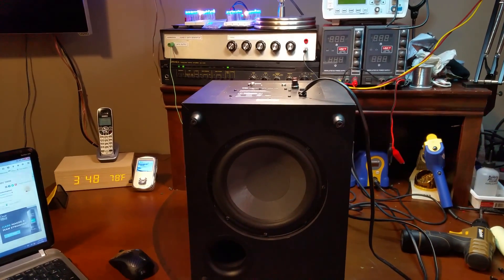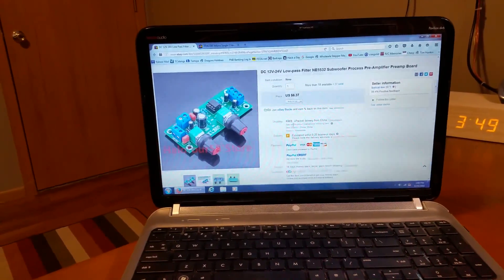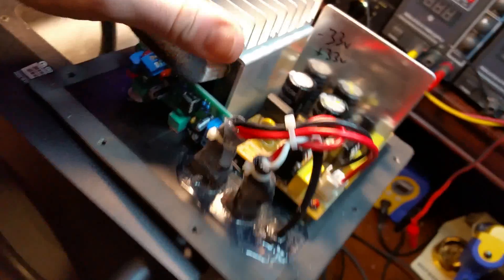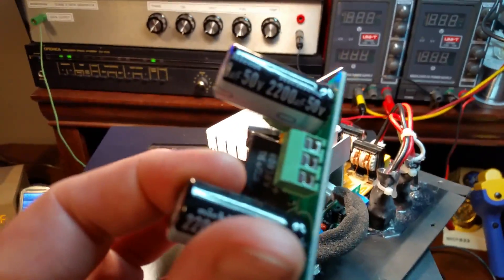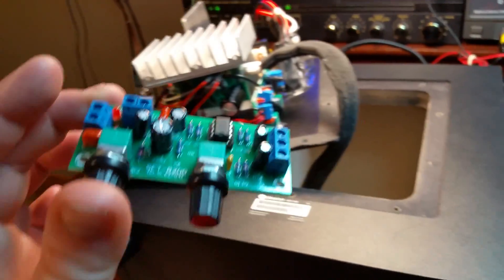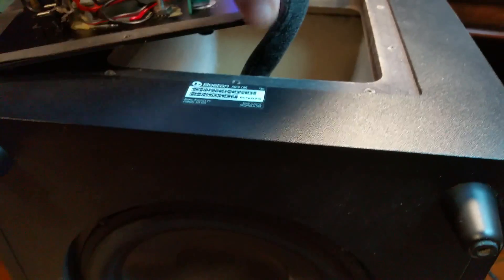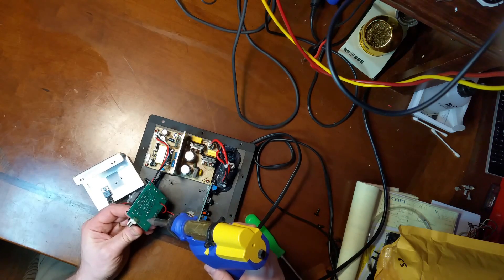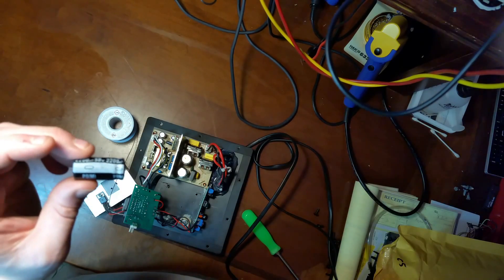How to Repair Rebuild a Home Theater Powered Sub for $15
Repair that blown sub amp with a inexpensive prebuilt amp board.
100 watt Amp Board TDA7293
Cross over board NE5532